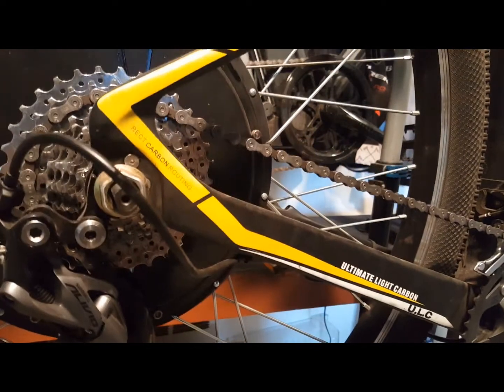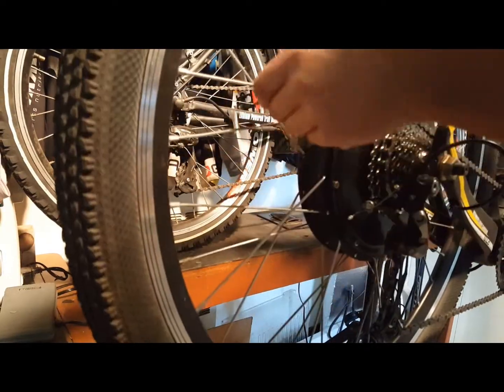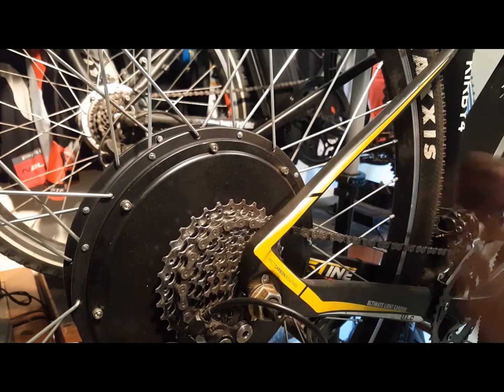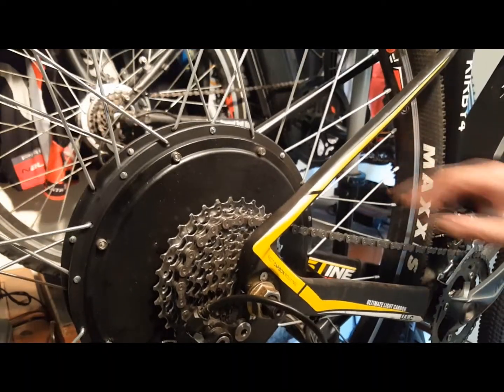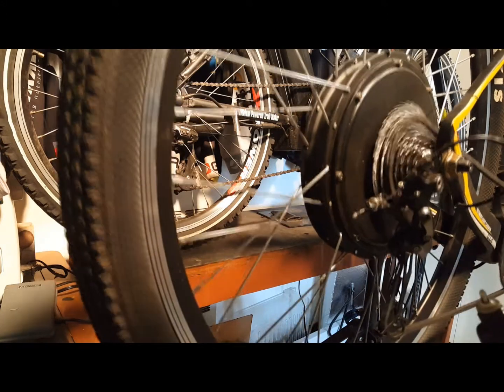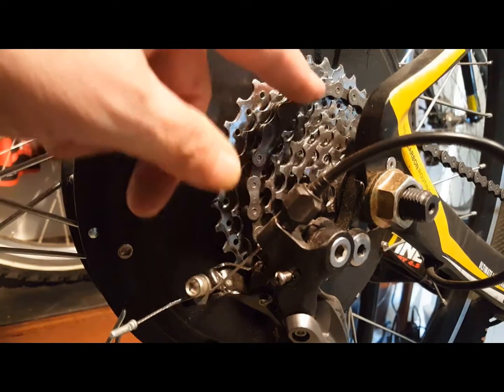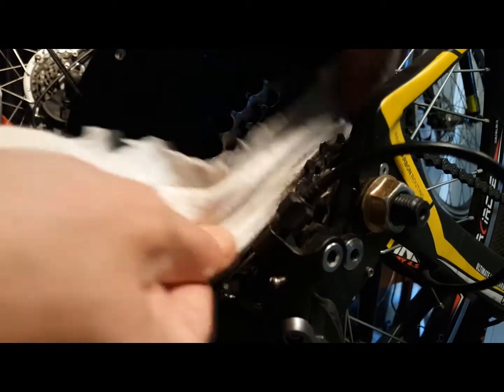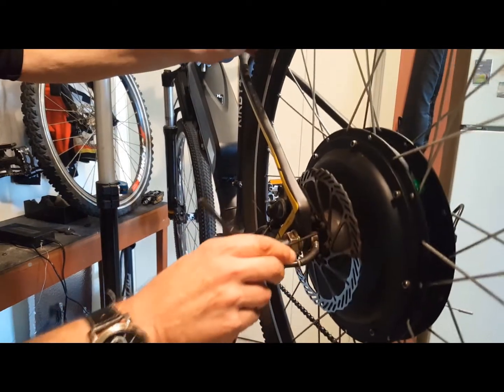Maintain your Rear Hub Ebike Motor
Because of break through technology developments over the last several years, there is a wide range of options available in electric bike, motor, and battery technologies. These technologies have made E-Bikes faster, more powerful, safer while going much further than ever before.

Our Channel explores:

E-Bike Tips
E-bike Reviews
E-bike How-Tos
E-bike Rides
E-Bike Technology
E-bike Conversion Kits
E-bike tutorials
E-bike motors
E-bike batteries
E-bike Accessories
E-bike Gadgets
and more.

We’re Dave and Kirby, 2 guys based out of Visalia and Santa Cruz, CA. and we are Augustine E-Bikes. We’ve known each other for years. We are proud to offer a range of electric bike solutions designed to help you ride the way want. We ride these ebikes everyday and test them under every kind of condition. We really enjoy making these videos for you on youtube putting these bike through their paces. These are serious bikes for people who want to get the most out of the Ebike experience.